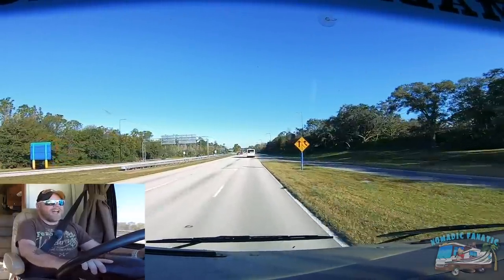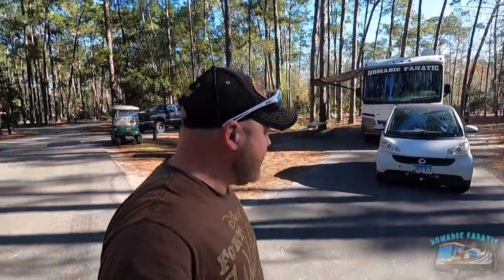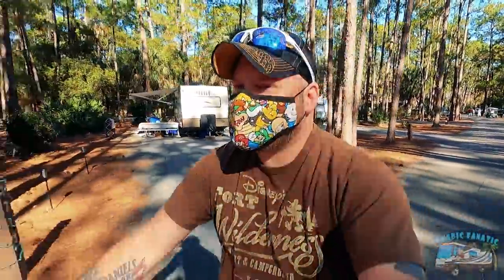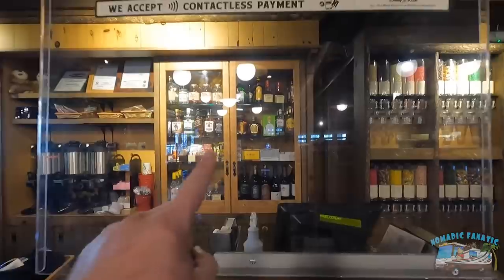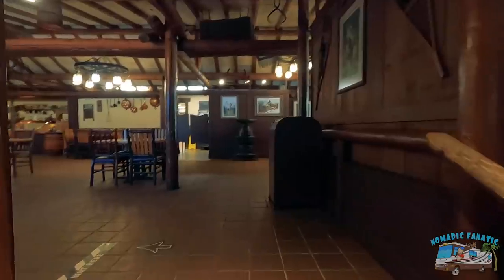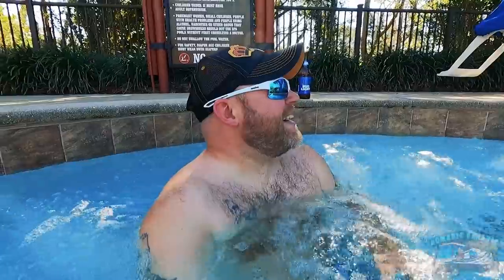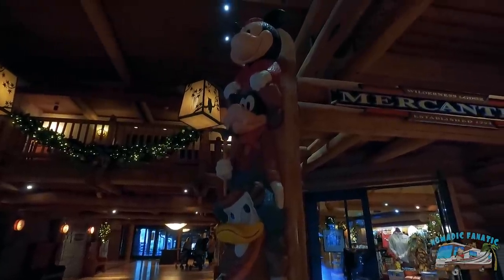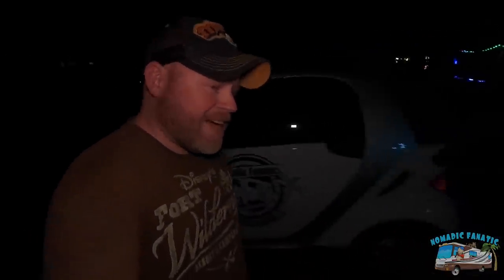Camping Disney's Fort Wilderness Lodge During A Pandemic ~ Whispering Canyon & More